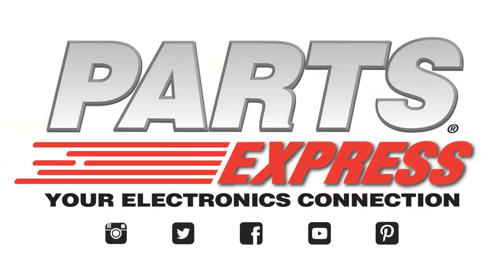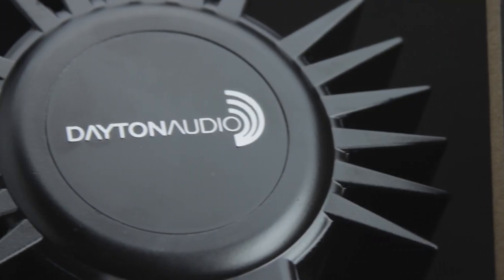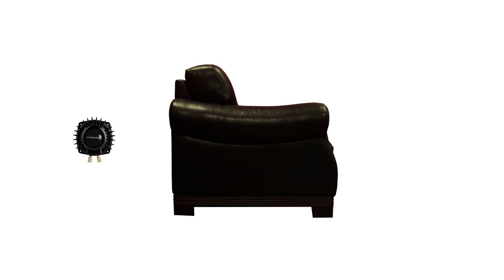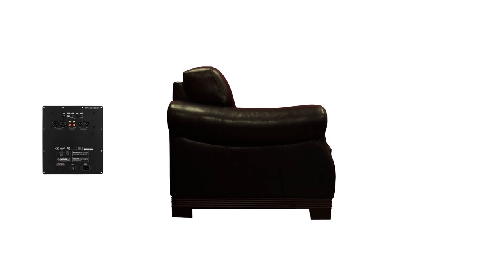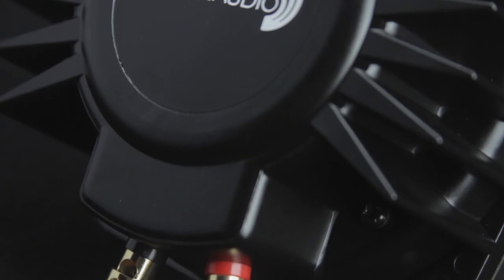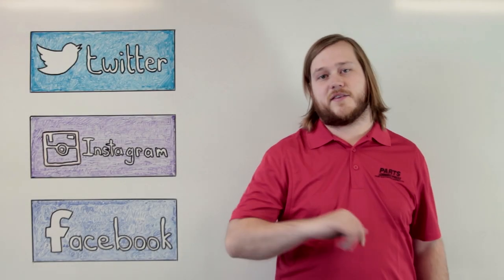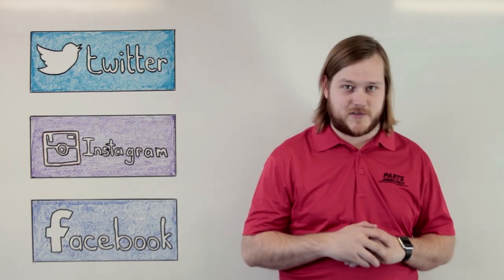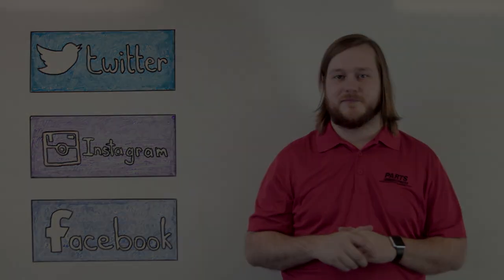How to Shake-Up your Home Theater with Dayton Audio's BST-1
PURCHASE:
DESCRIPTION: This video shows you how you can take your home theater to the next level.
The Dayton Audio BST-1 allows you to feel the rumbles of you sound your home theater. Extremely affordable, adding this to your home theater or living room will impress your friends and family as the movies and games you enjoy will come to life.